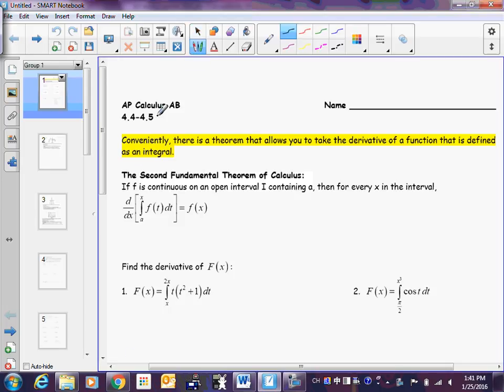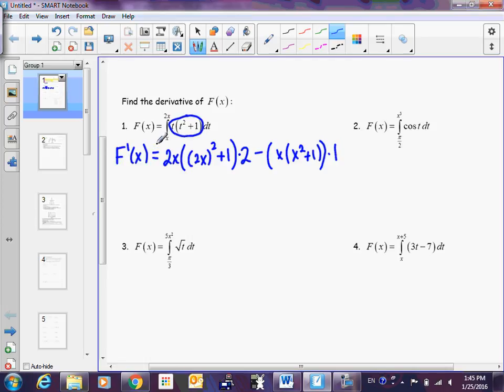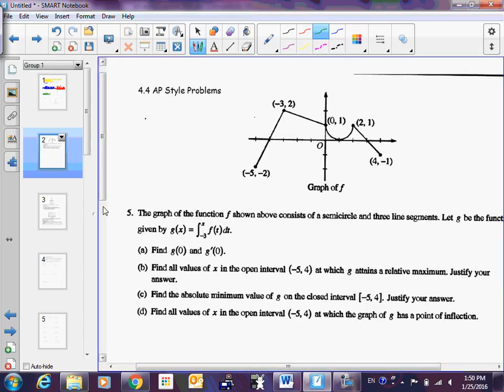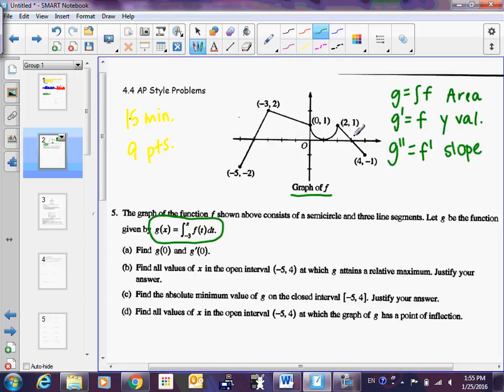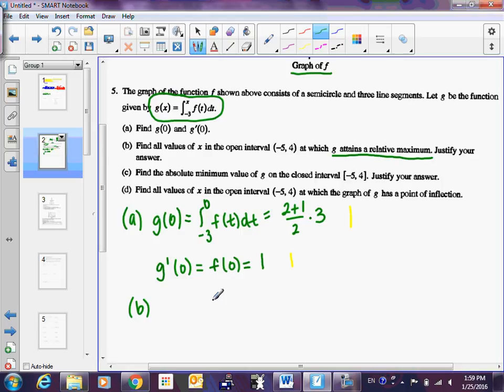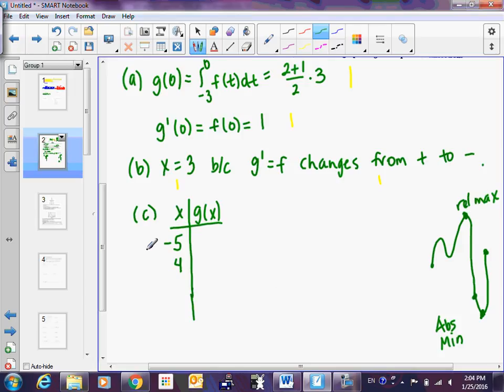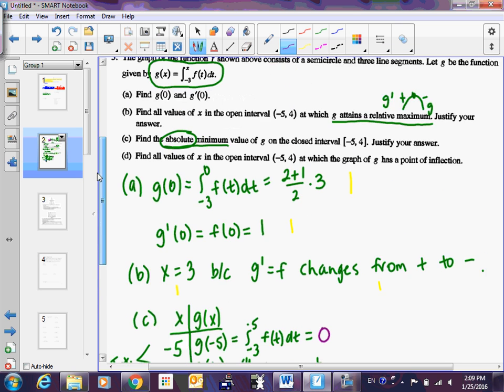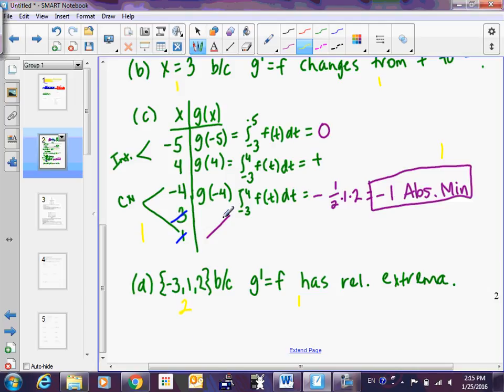Calculus 4.4 2nd FTC and AP Style problems